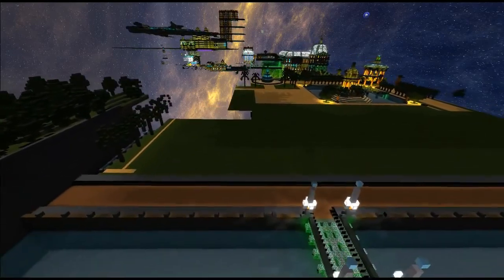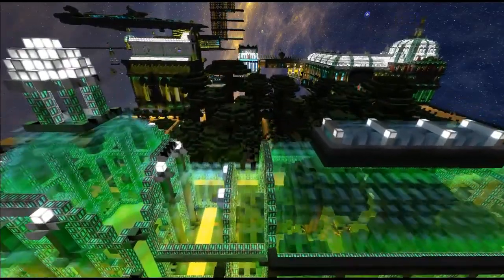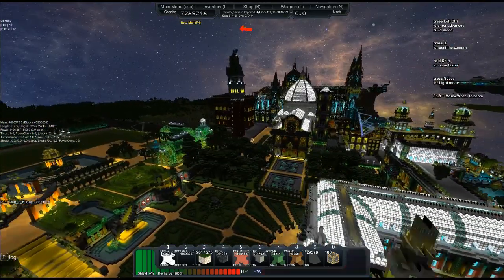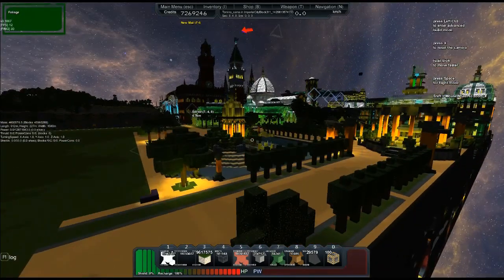Fleet City Build 10